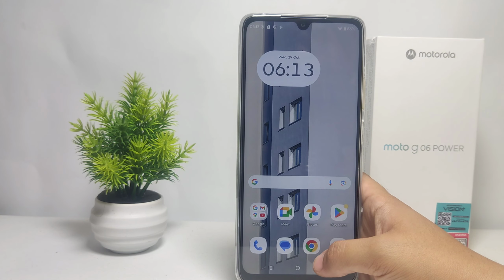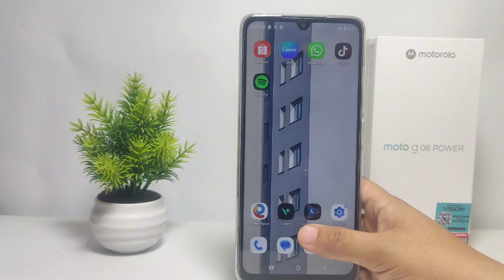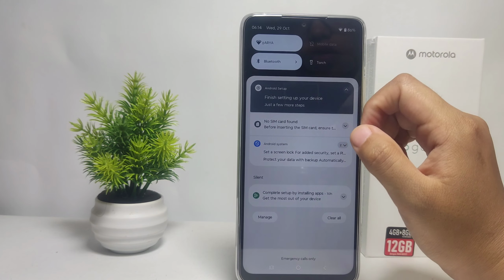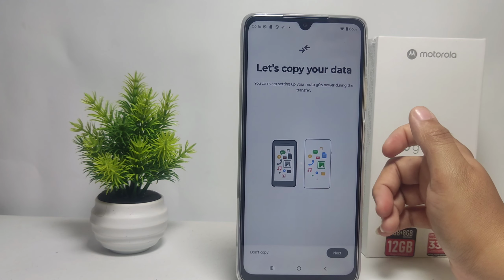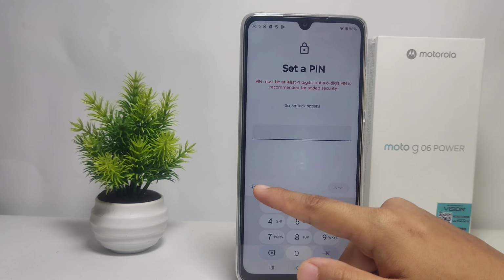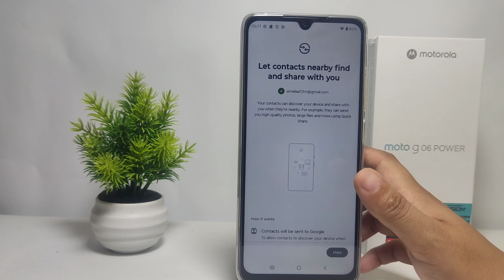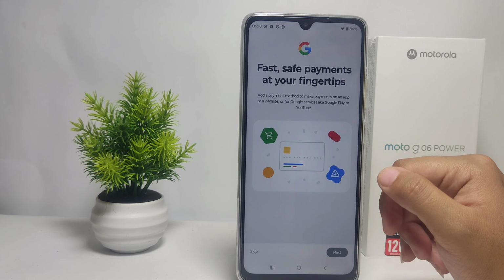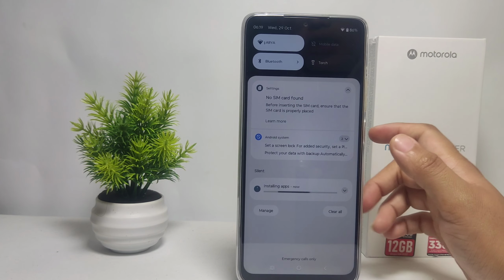How To Completed Set Up On Phone On Motorola G 06 Power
This video is relevant:
completed set up on phone on motorola g 06 power
how to completed set up on phone
how to completed set up on phone on motorola
tutorial completed set up on phone on motorola g 06 power
how to completed set up on phone motorola
completed set up on phone on g 06 power